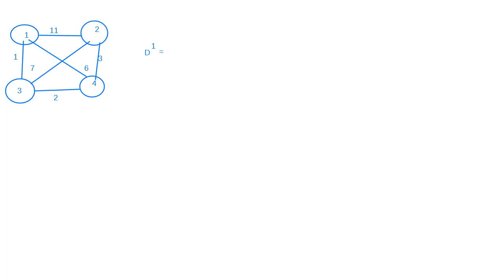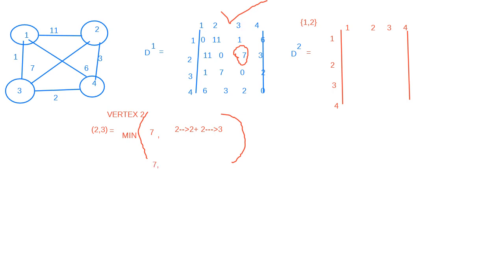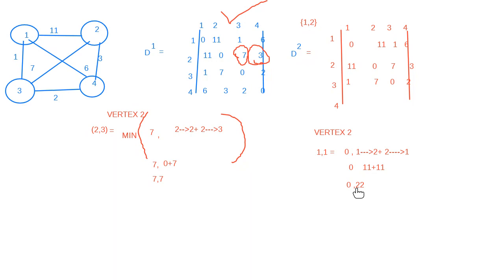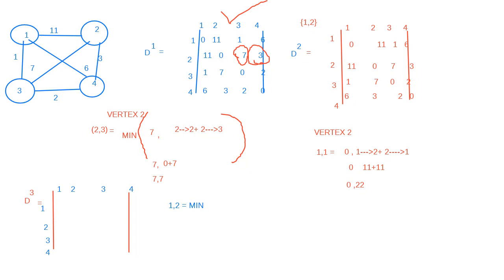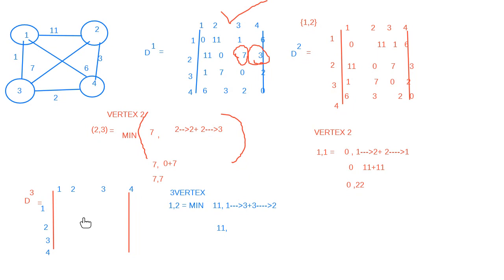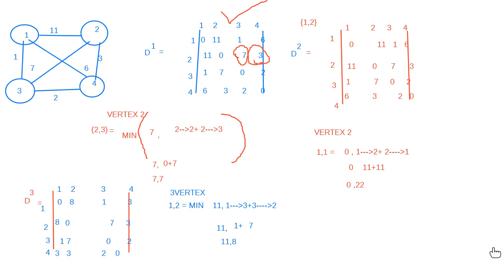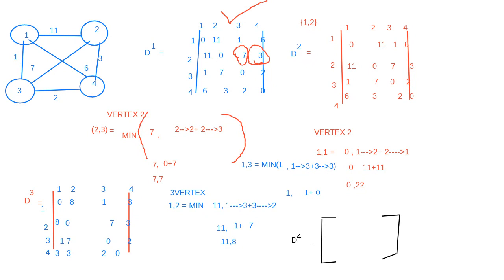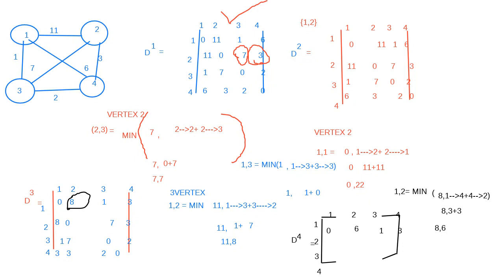CSE_MAM_1 Floyd Warshall Algorithm